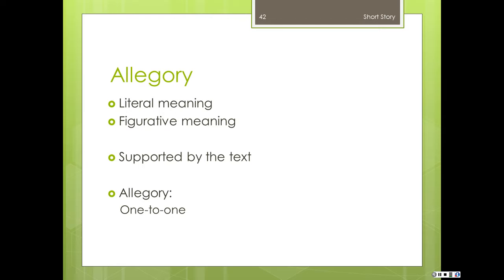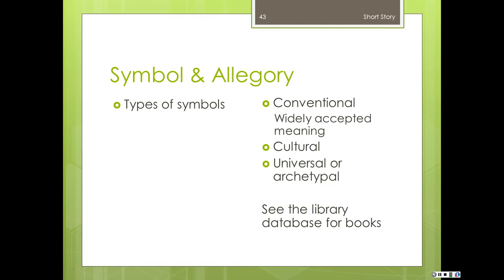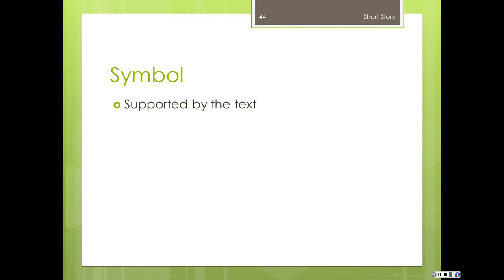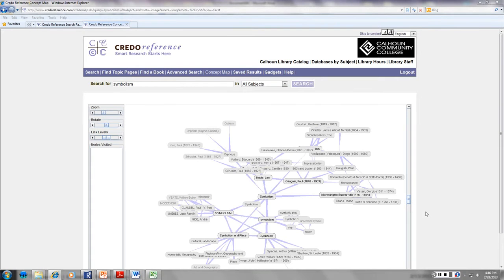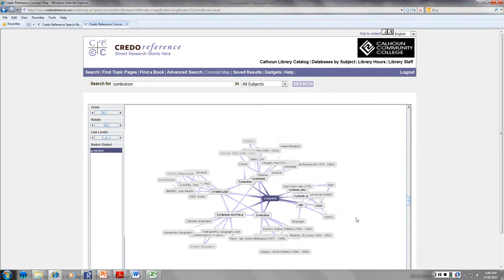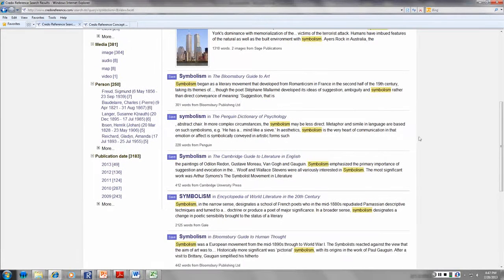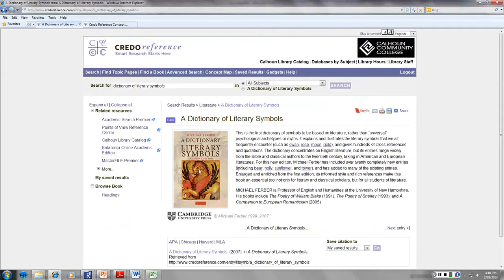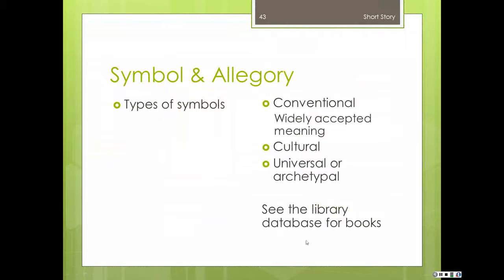4.6.1 Symbol and Allegory